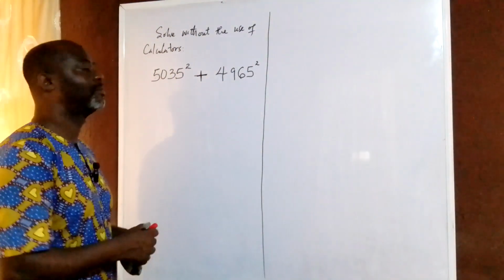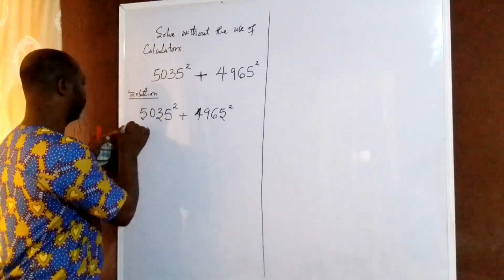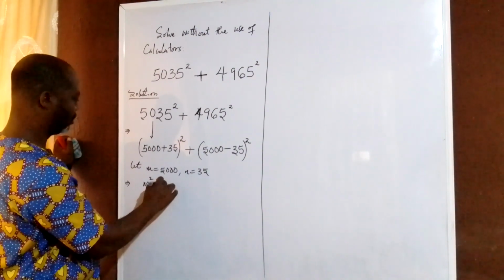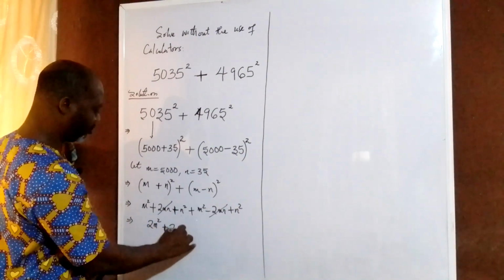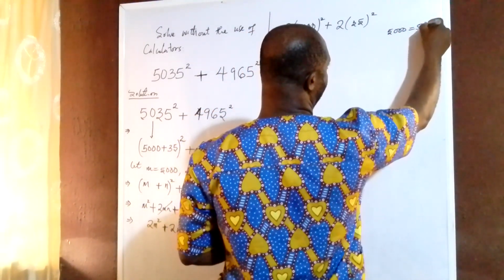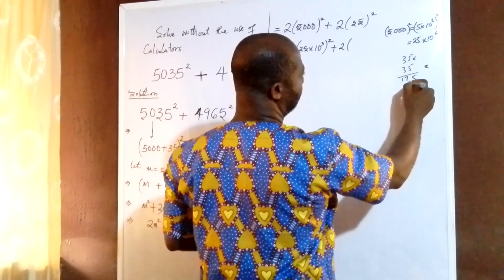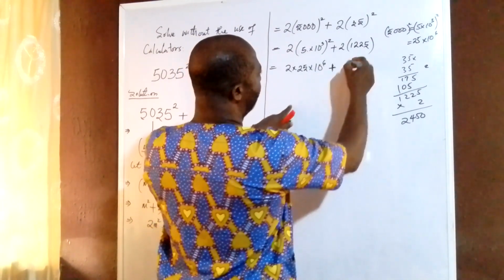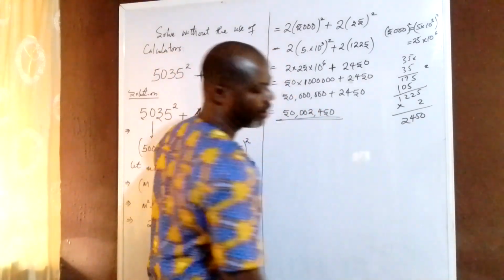97% Will Be Stumped: Solve This Math Puzzle Without a Calculator!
Welcome to an exhilarating math challenge in our latest YouTube video: "Solve This Without Calculator. 97% Will Fail It..."!

🔥 Prepare yourself for a thrilling journey through the realm of numbers and calculations. We're presenting a seemingly complex mathematical equation: 5035^2 + 4965^2. But here's the catch – can you conquer this challenge without the help of a calculator?

🎯 Join me as we unravel math tricks and techniques that will empower you to tackle numerical challenges like this without relying on a calculator. Discover the art of solving, whether it's numerical questions in GATE or mastering trigonometry, without the aid of modern computational tools.

💡 In this video, we'll equip you with essential strategies and insights on how to solve numerical problems with precision and speed, showcasing how to ace those tough questions without the need for a calculator. Whether you're preparing for exams like the SAT or aiming to conquer GATE, understanding these techniques is crucial.

Ready to take on this brain-teasing challenge? Hit play and let's delve into the world of numbers together!
Are you part of the 93% ready to conquer the challenge?